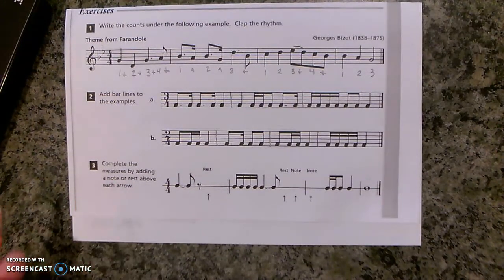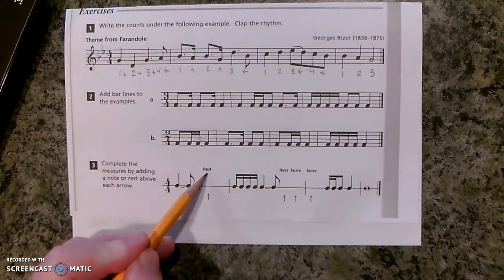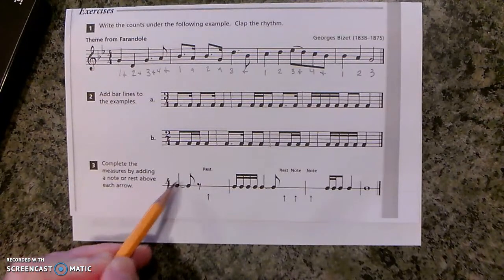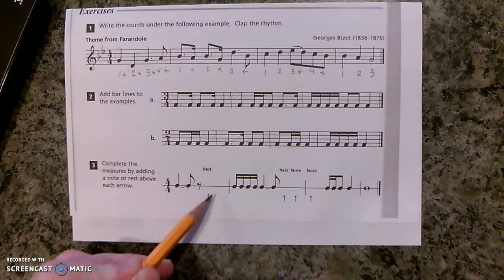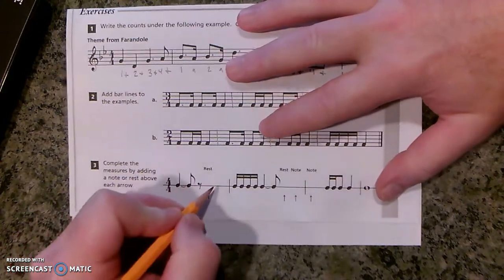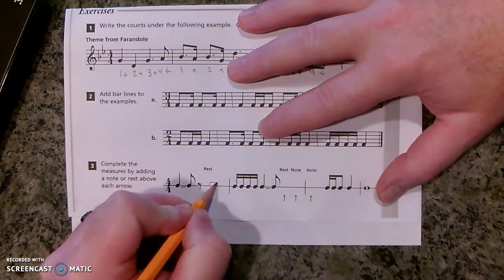Unit 10, Lesson 41